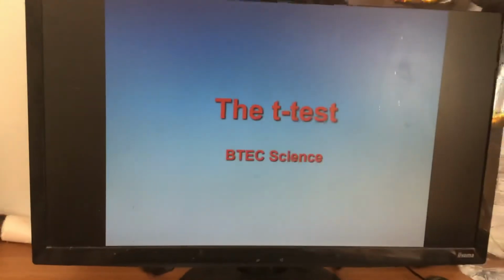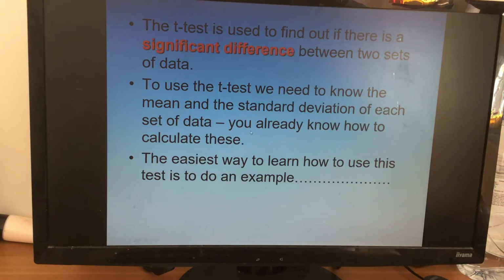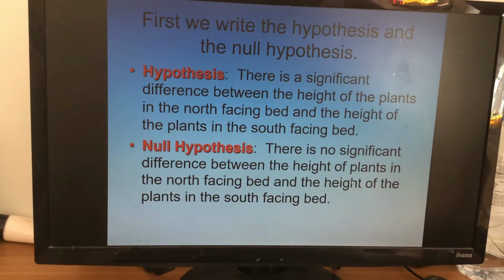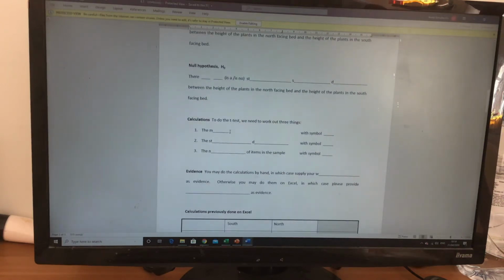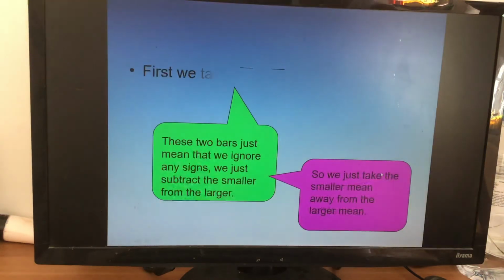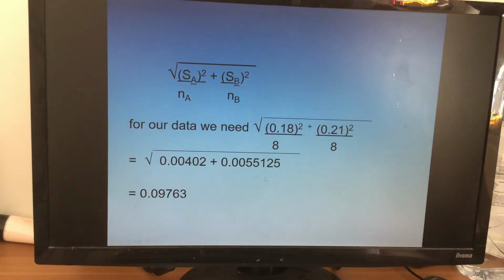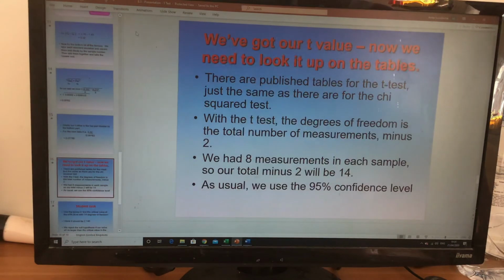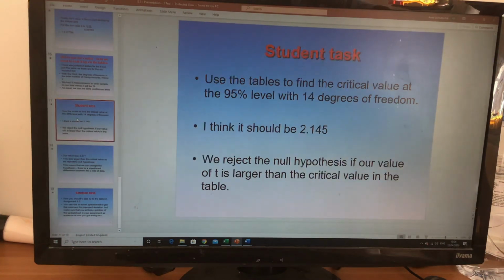BTEC unit 8, assignment 3 T-Test